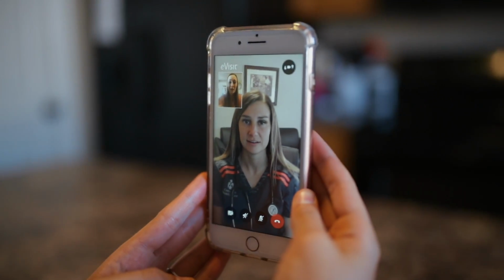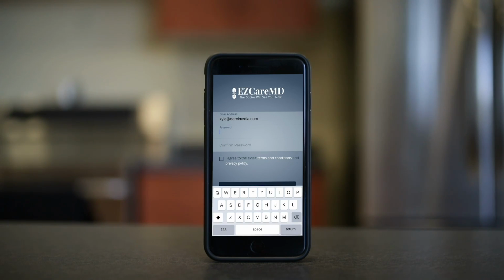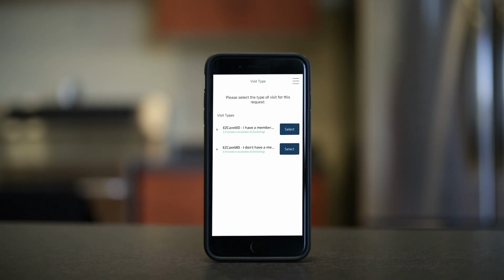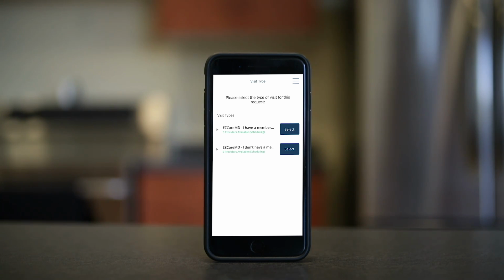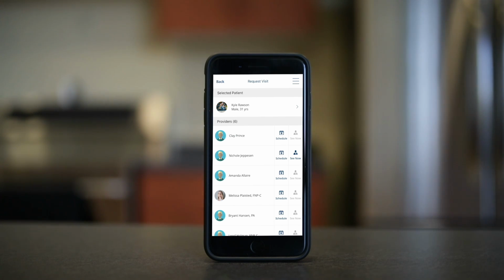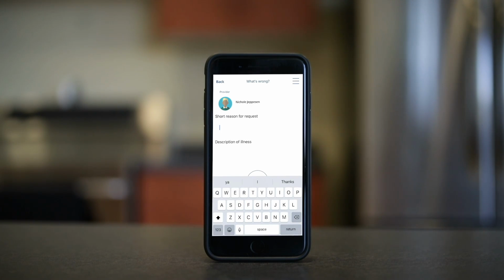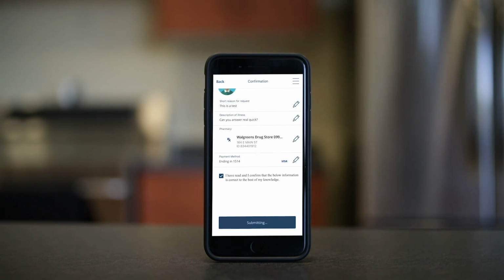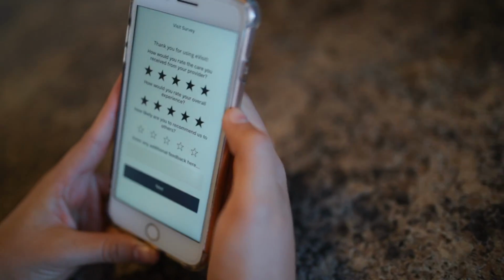EZCareMD App Tutorial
This short video demonstrates how to download and install the EZCareMD app, create an account, and begin a telehealth visit with a healthcare provider.